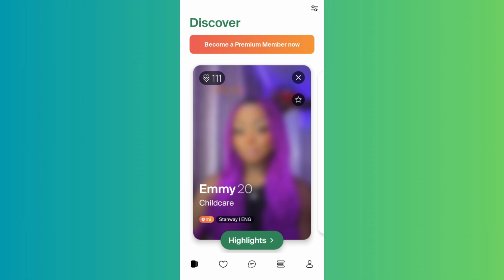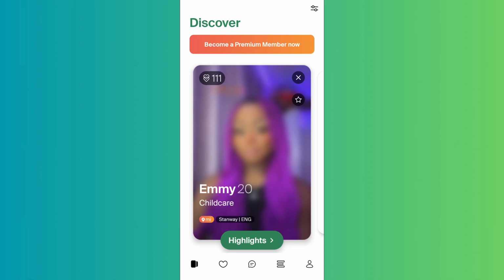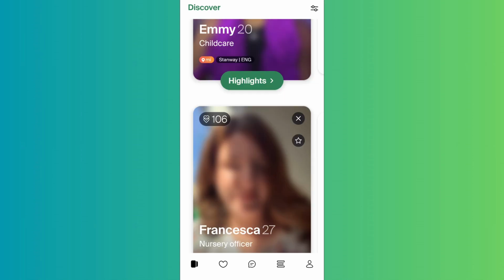How To Get Dates On eHarmony | eHarmony Tutorial (Full Guide)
How to get matched and get date on eHarmony? Looking for love that lasts?  eHarmony might be your perfect matchmaker! But crafting a killer profile and navigating the online dating world can feel overwhelming. Fear not, singles! This comprehensive guide will show you how to optimize your eHarmony experience and score those coveted dates.